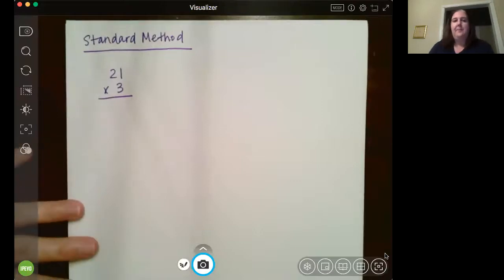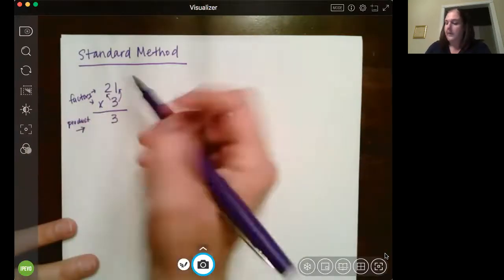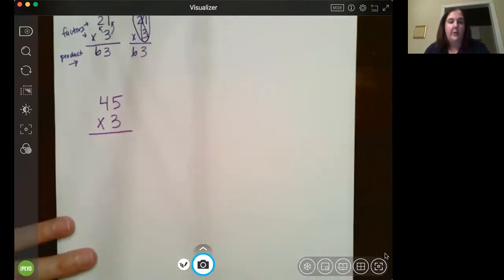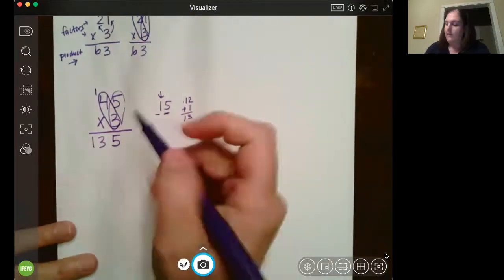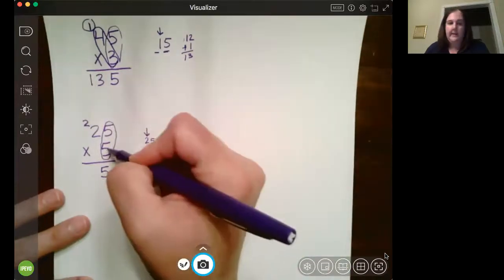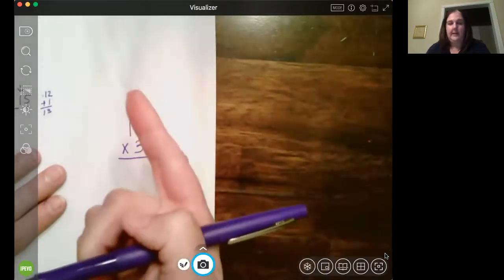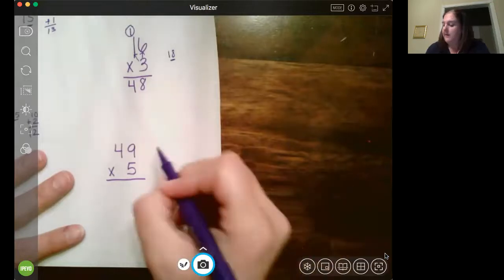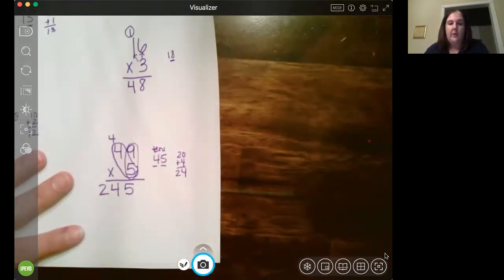Mrs. Liles - Week 1- Multiplying with Standard Method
This video demonstrates multiplying a 2-digit number x a 1-digit number using the standard method.